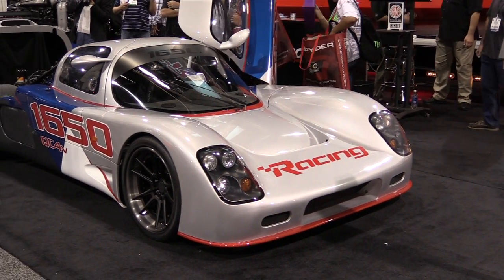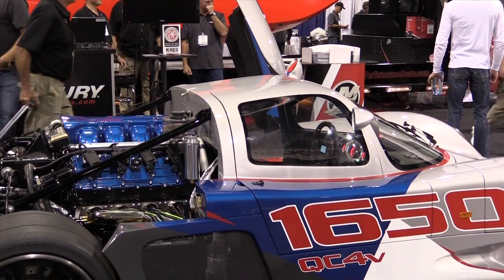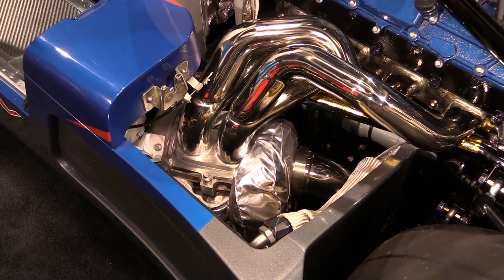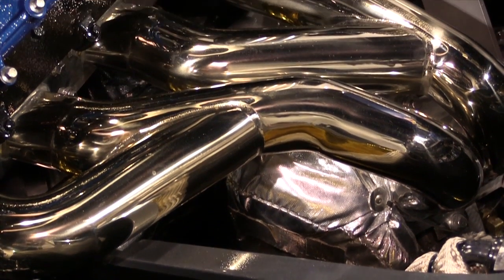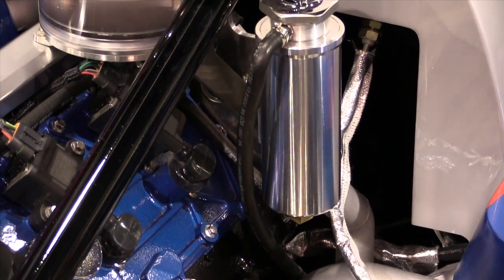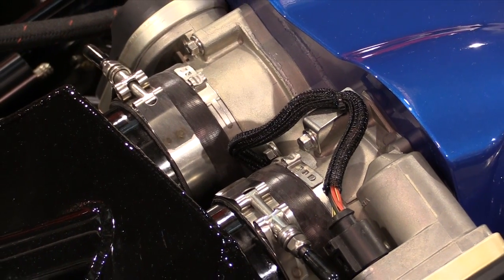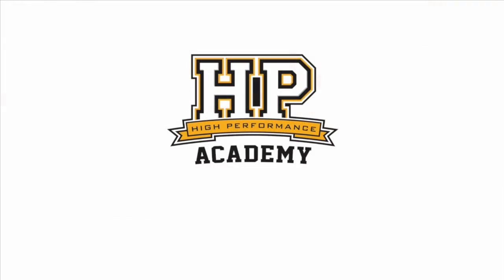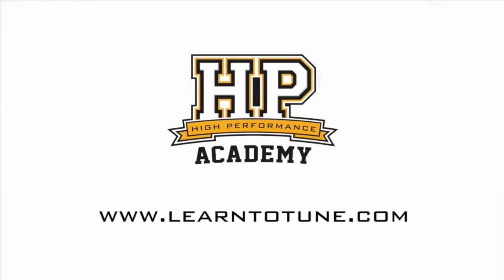1650HP Mercury Racing Crate Motor with Jason from Mercury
Jason from Mercury Racing gives us some insight into what goes into producing a 1650hp power plant.